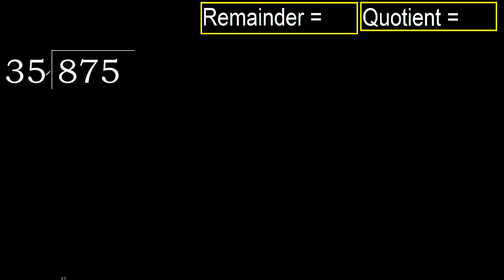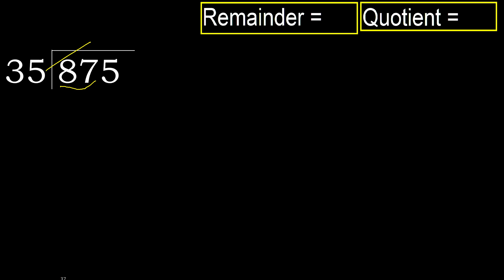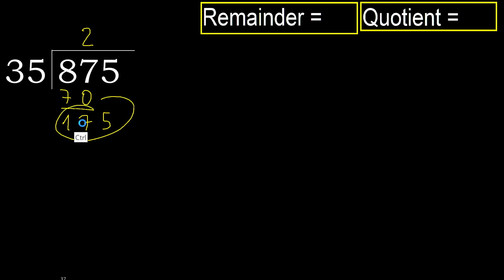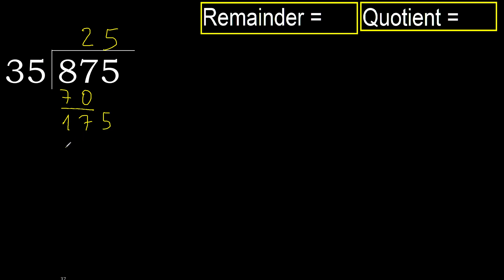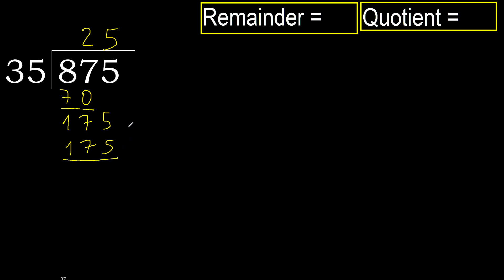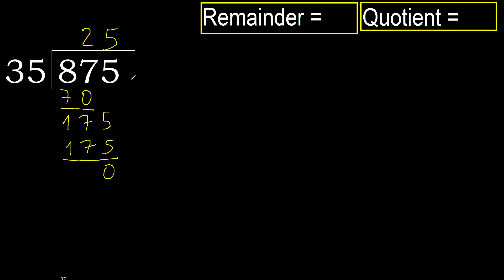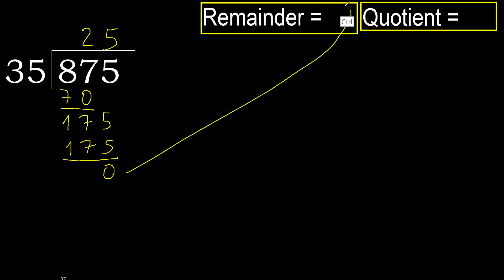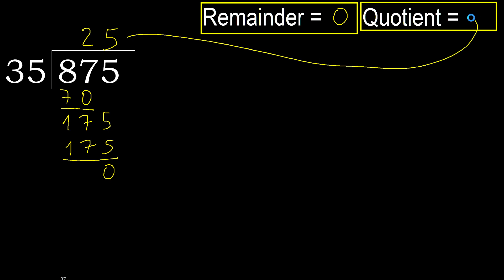Divide 875 by 35 , remainder . Division with 2 Digit Divisors . How to do